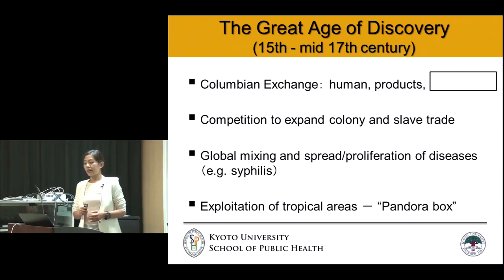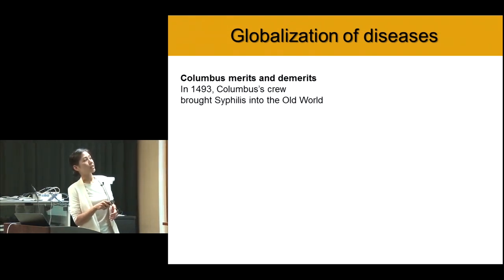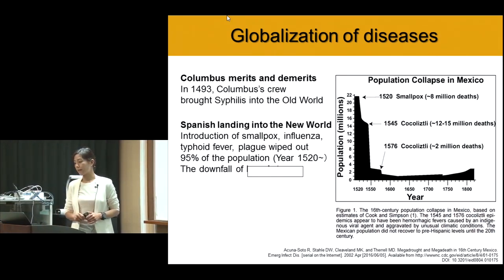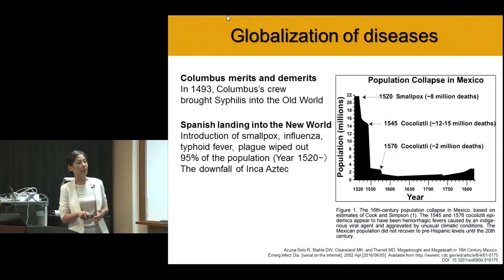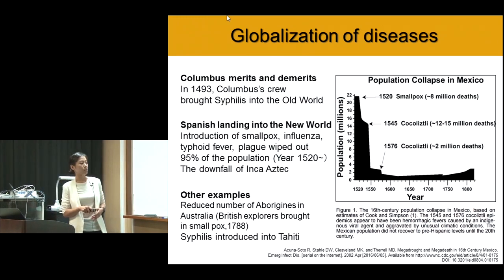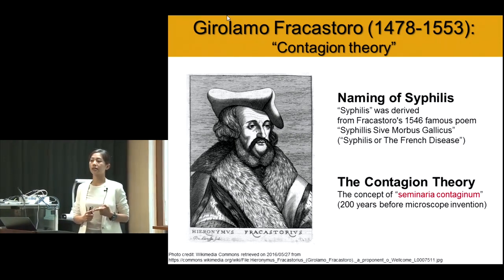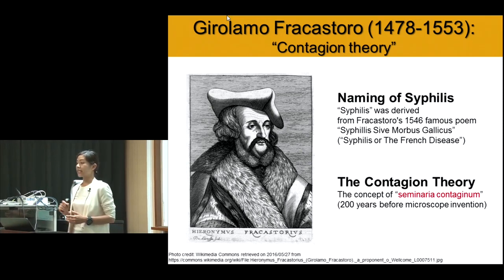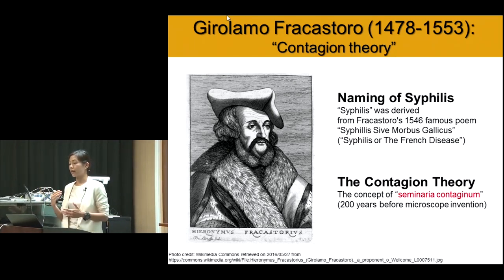Kyoto University "Infectious Disease Epidemiology" Week 1: Teeranee Techasrivichien Part 5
Part 5: History of Infectious Diseases (The great age of discovery)